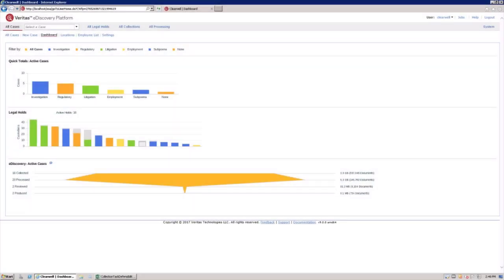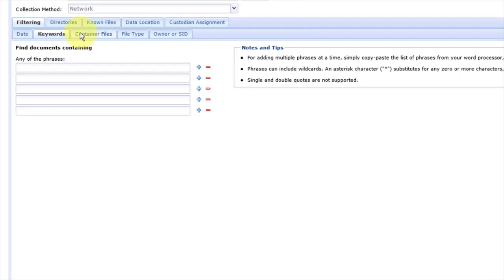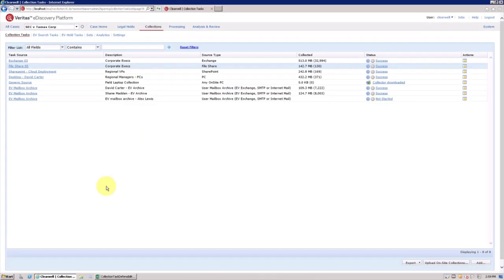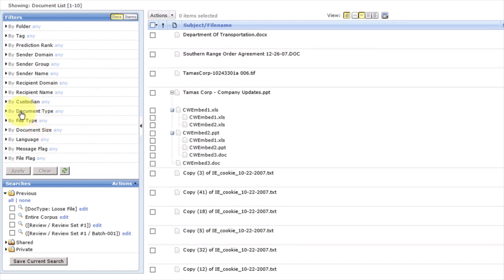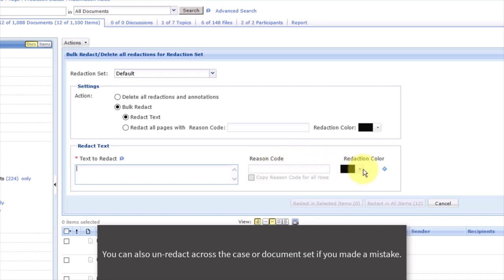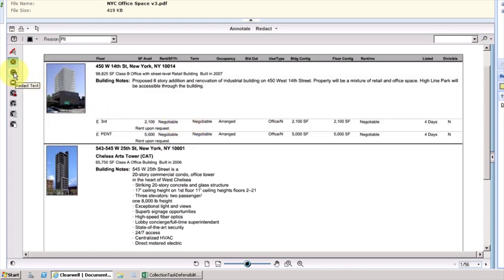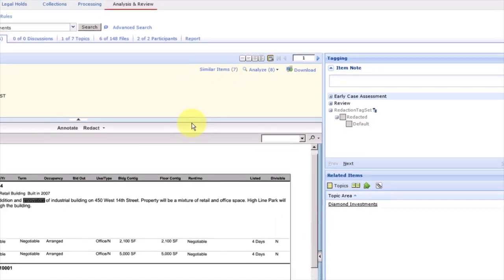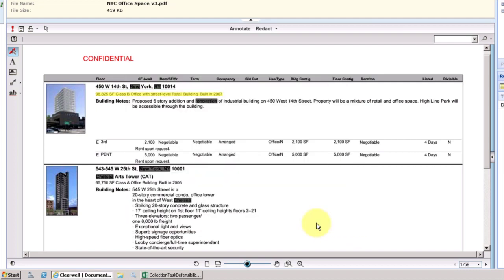Using the Veritas eDiscovery platform